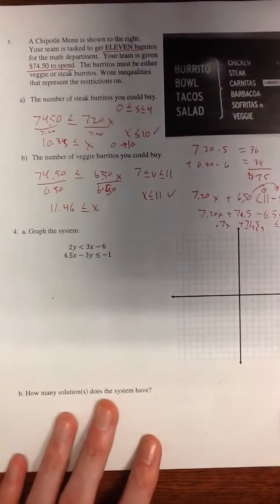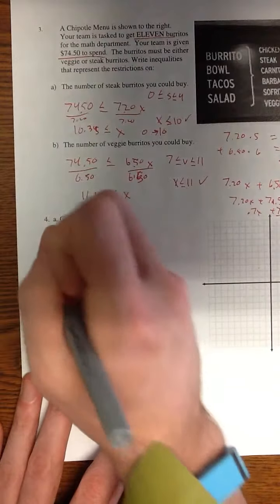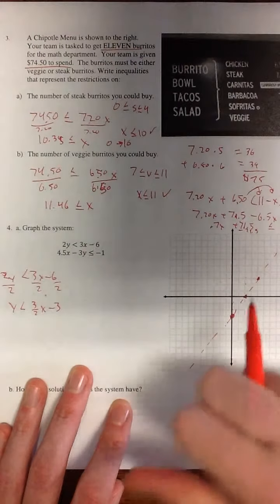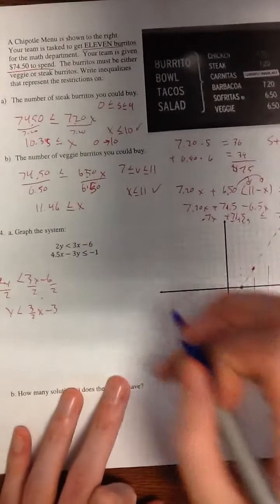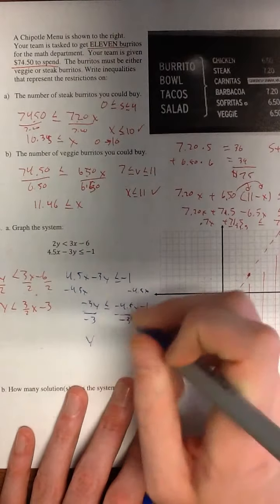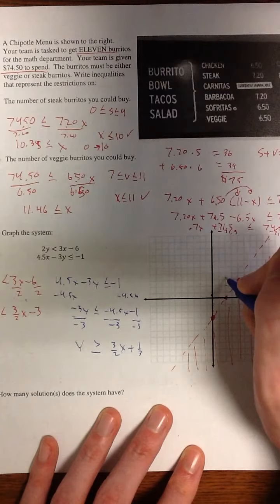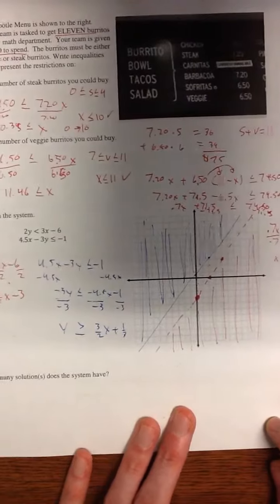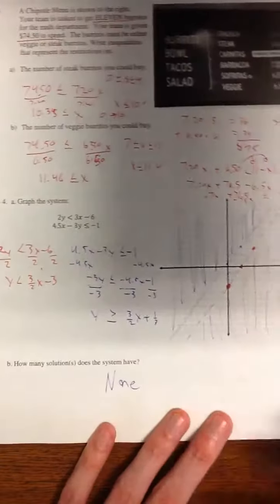Alg Team 9 Pt. 2